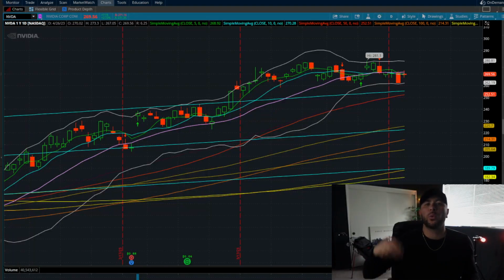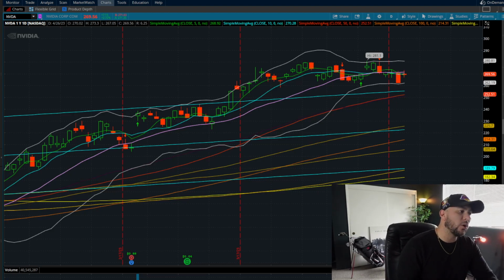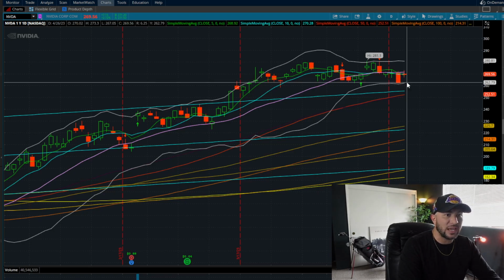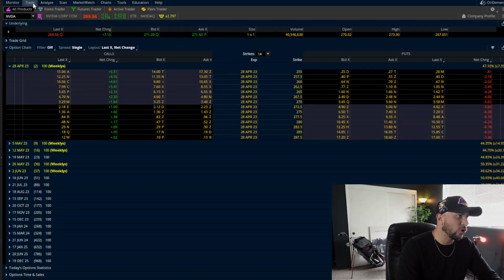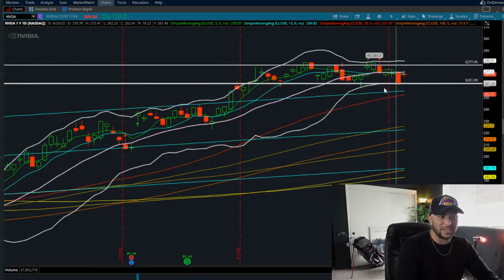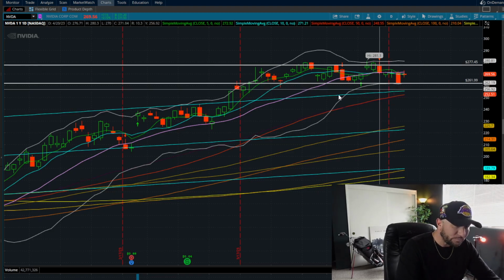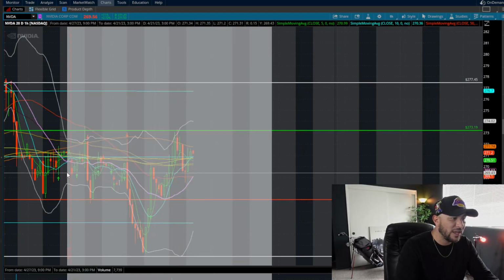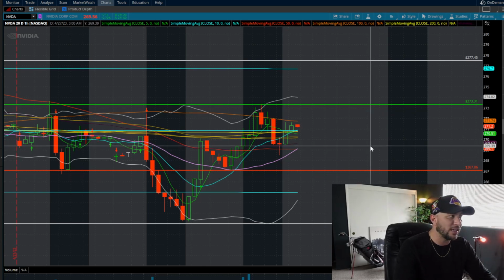$NVDA stock analysis today